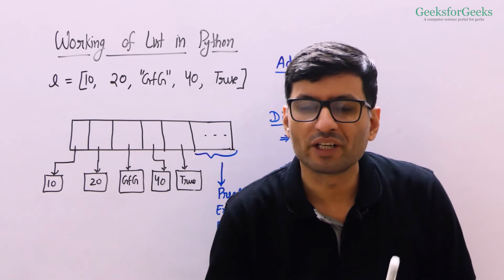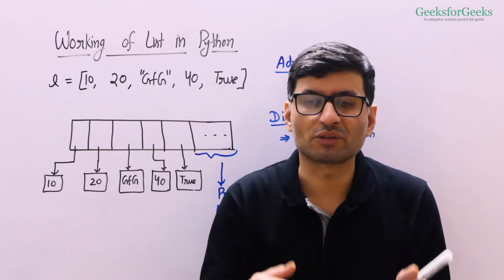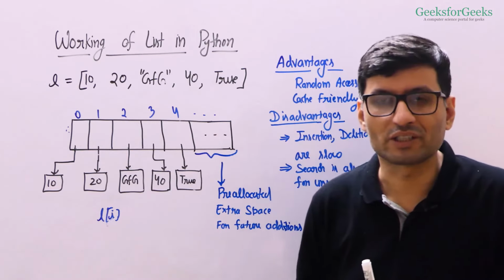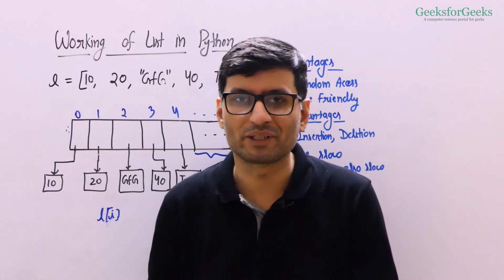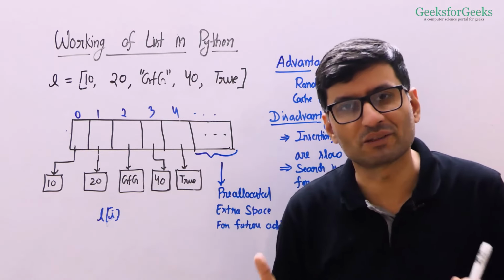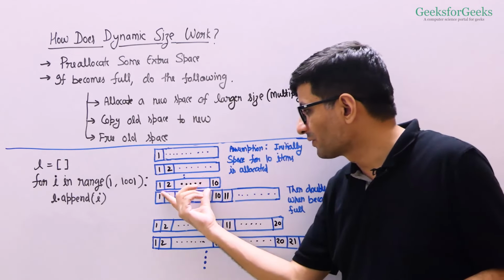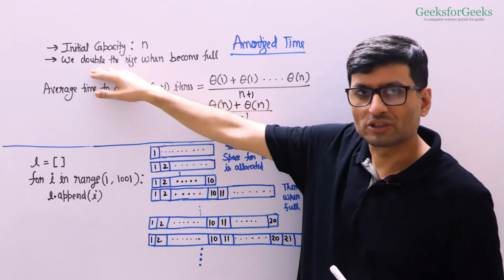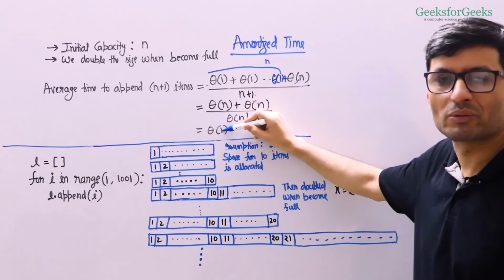Working of List in Python | Sample Video for DS with Python Course | GeeksforGeeks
GeeksforGeeks presents you the Sample Video for DS with Python Course